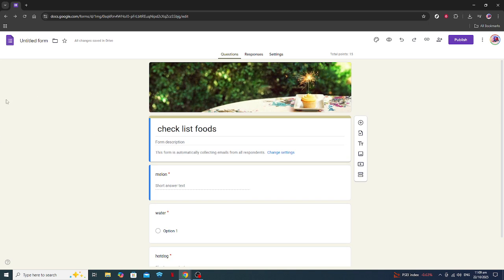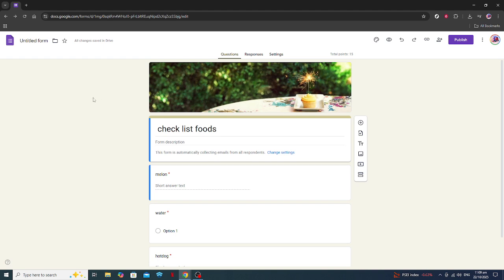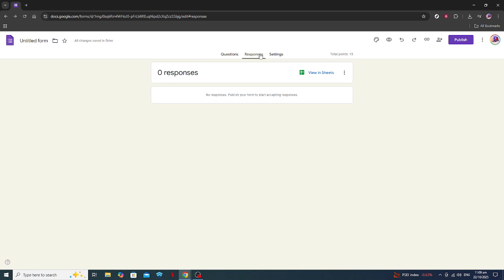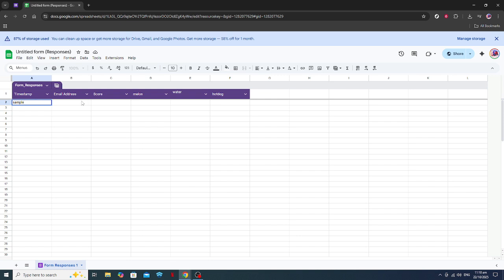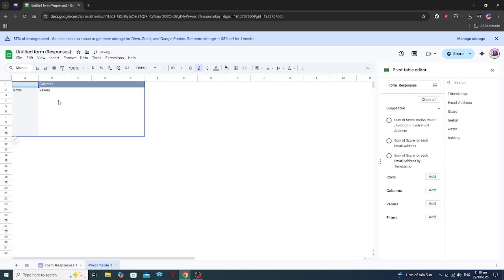How To Cross Analyse 2 Questions In A Survey Google Forms [2025 Guide]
In today's video we cover: survey analysis, Google Forms tips, data analysis, survey questions, cross analysis, survey techniques, Google Forms guide, analyze survey data, research methods, data interpretation, survey insights, online surveys, statistical analysis, survey tools, survey design, data visualization, survey research, Google Forms tutorial, question comparison

-Google Drive
-Google Meets
-Google Sheets
-Google Chrome
-Google Forms
-Google Gmail